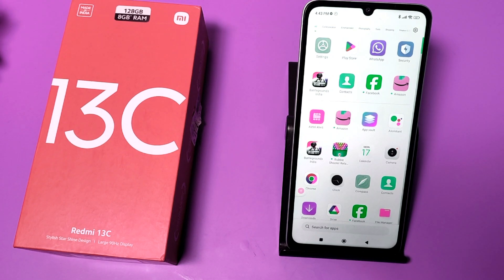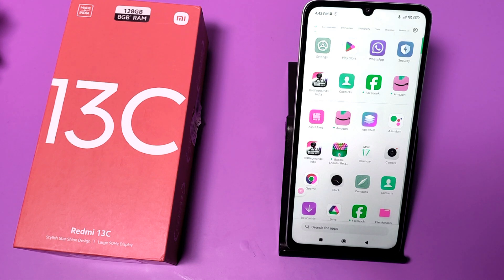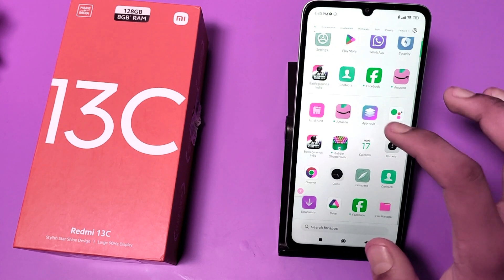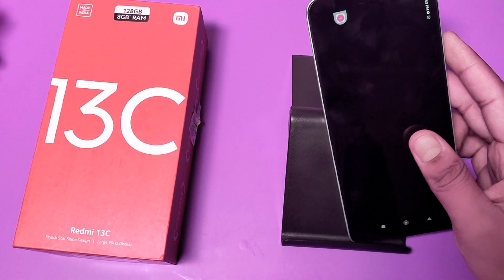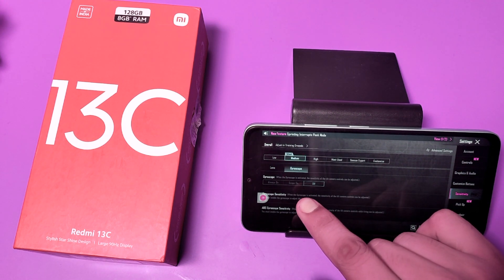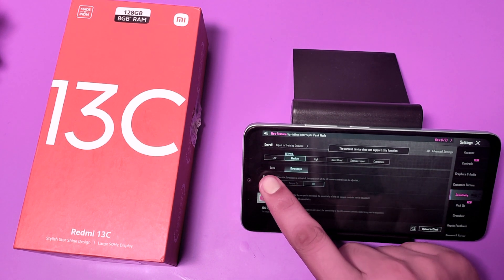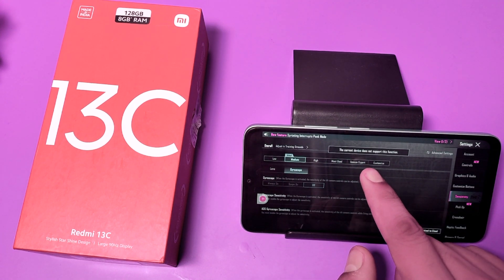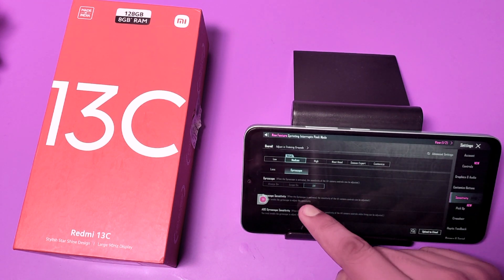Does Redmi 13c Have gyroscope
redmi 13c gyroscope not working
redmi 13c pubg sensitivity
redmi 13c 5g pubg gyro test
redmi 13 pubg test
redmi 13 pubg graphics
redmi 13c camera test
redmi 13c 8gb 256gb pubg test
redmi 13c 5g bgmi gyro problem
redmi 13c 5g gaming test
redmi 13 5g
redmi 13c 5g charging test
redmi 13c 5g review
redmi 13c 4g
redmi 12c 5g
redmi 13c price